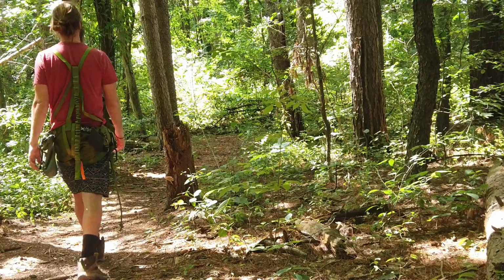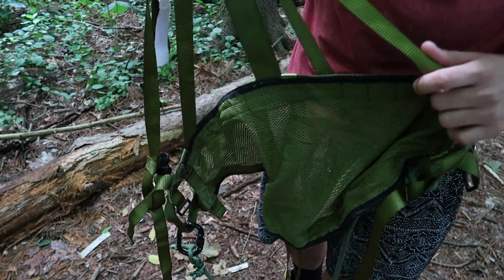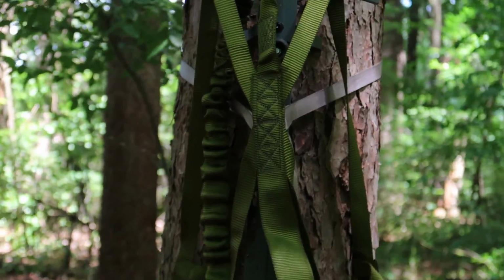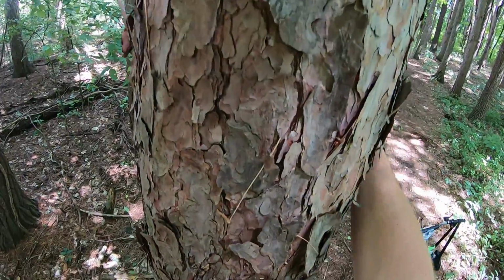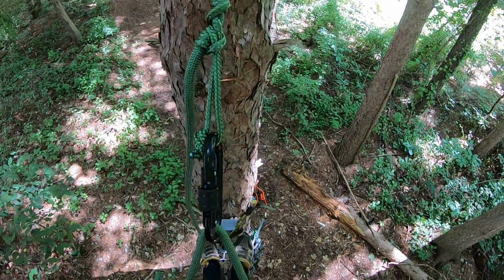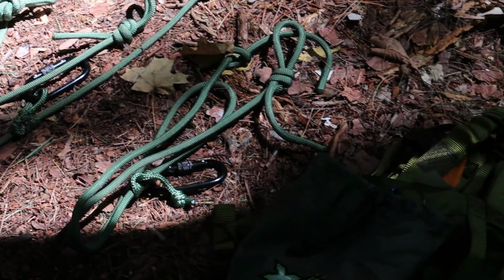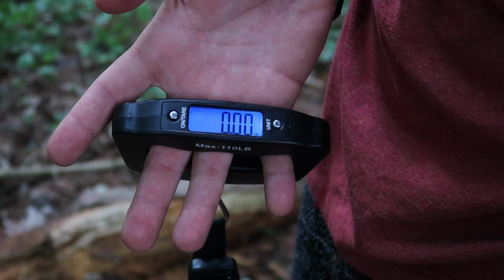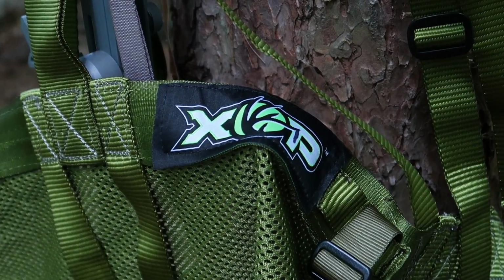XOP Saddle Review (Budget Saddle Hunting) Tree Harness + Saddle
Enjoy this video on the new product from XOP. This gives you the ability to either tree stand hunt, or switch over to a saddle hunt without changing out gear. If you have questions leave them in the comments below!